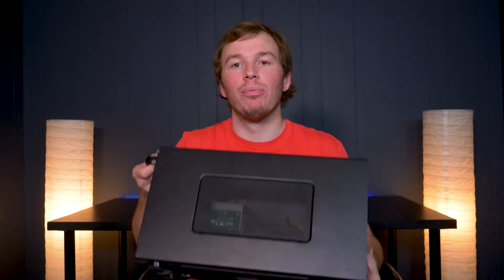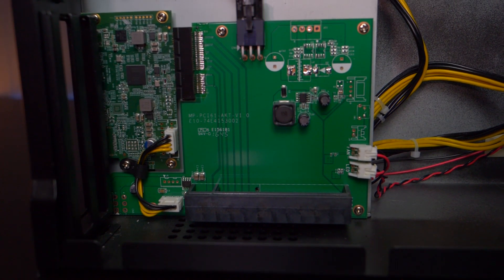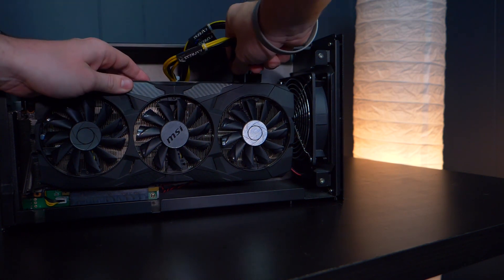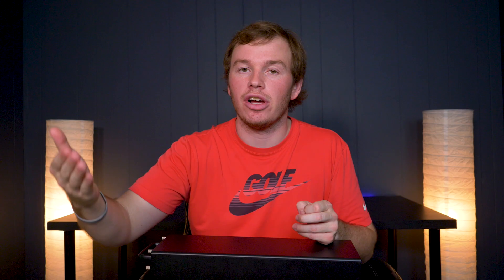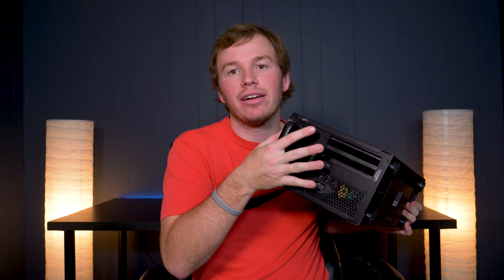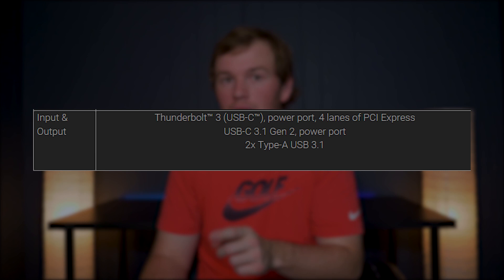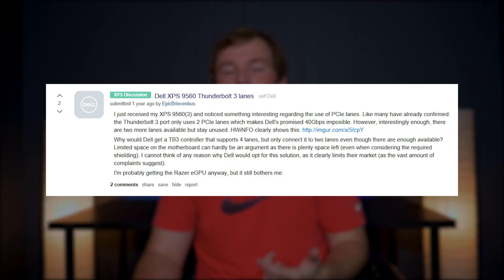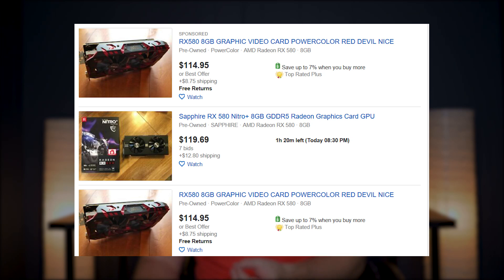Should You Use an EGPU in 2019? [EGPU Guide, Thunderbolt 2 and Thunderbolt 1]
Here are the items listed in the video:
Mac Compatible EGPU
Budget EGPU, with worse PSU
Graphics Card
I would purchase the graphics card used, way better price to performance, especially for AMD cards.
Baller Card
Thunderbolt 3 to Thunderbolt 2 Cable YOU CANNOT JUST PURCHASE A USB TYPE C TO MINIDISPLAY PORT CABLE, IT MUST BE THE ABOVE CABLE
Thunderbolt 2 Cable

Thunderbolt 2 to 3 adapter and thunderbolt 2 cable are only necessary for thunderbolt 1 or thunderbolt 2 enabled machines.

Run this script if you are using a non-thunderbolt 3 enabled Mac do not forget to disable SIP before running this script, it is totally safe to do, the EGPU community is great, is a great resource for any more technically questions you may have, along with performance benchmarks.

I hope this video will answer some of the questions you may have had regarding EGPU's

But seriously, an EGPU is a great way to make a solid older MacBook Pro, like a 2011 MacBook Pro, 2012 MacBook Pro, 2013 MacBook Pro, 2014 MacBook Pro, or 2015 MacBook Pro exceptionally more powerful. It can add life to a 2014 iMac, 2012 iMac, 2013 iMac, 2015 iMac, and obviously the 2017 and 2019 iMac. The Mac Mini 2018 will also support this EGPU, and the only other Mac Mini I would use an EGPU with is the 2012 i7 quad core mac mini.

Again thank you for watchin such a long and egregious video,

Love,

If you want to purchase anything that I used to film this video the links are down below, plz use them, I don't have anything funny to say.

My Gear:

Microphone is an At3035